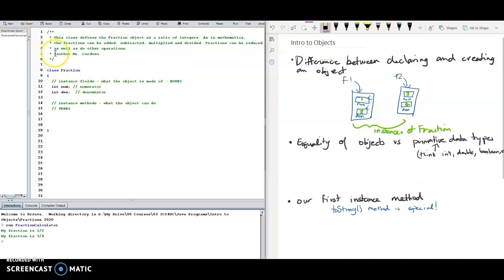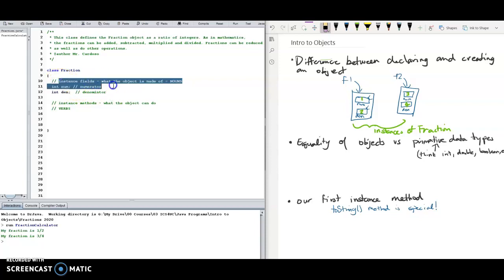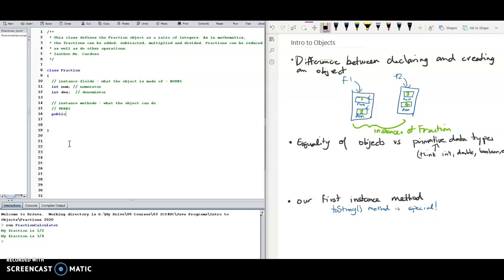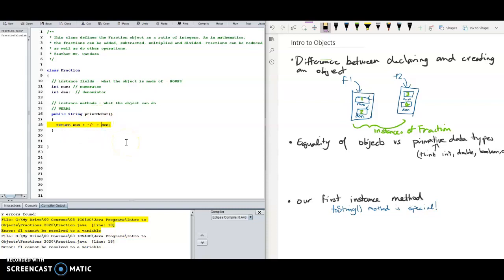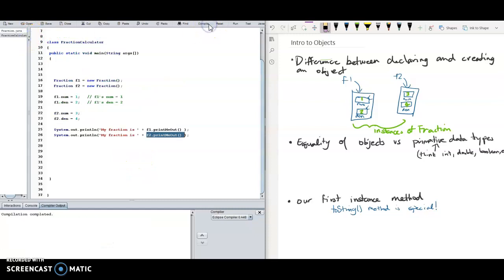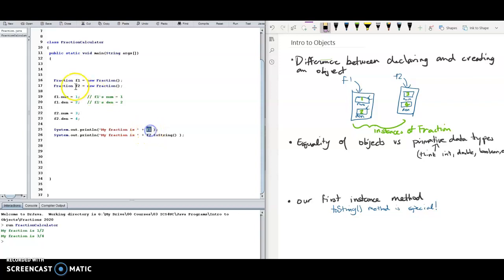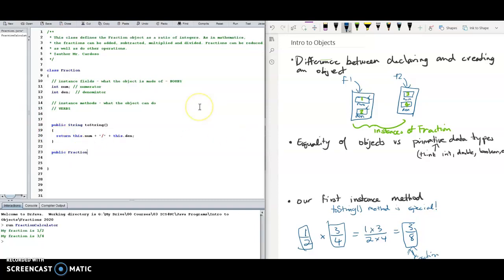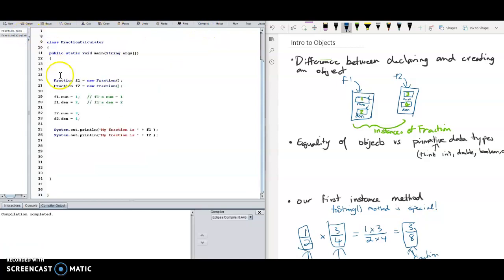ICS4U - Intro to Objects Lesson 3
Instance Methods and toString() in Java